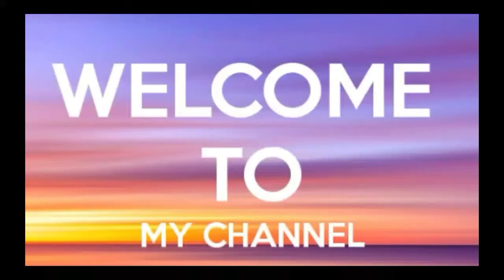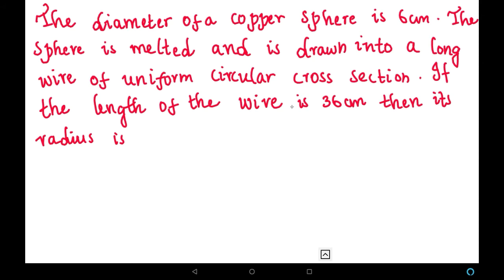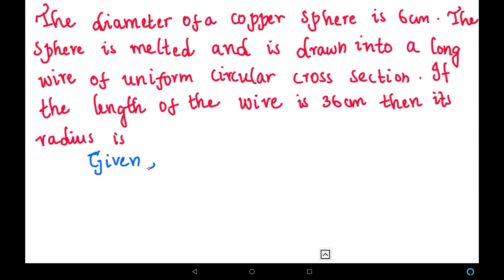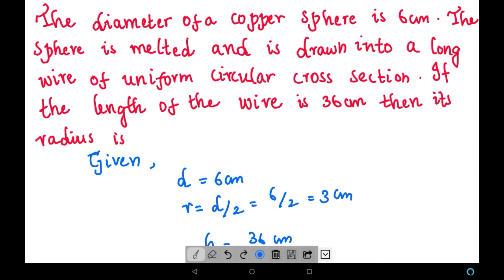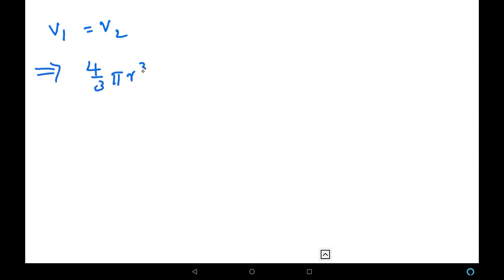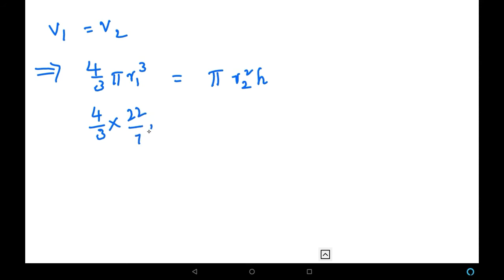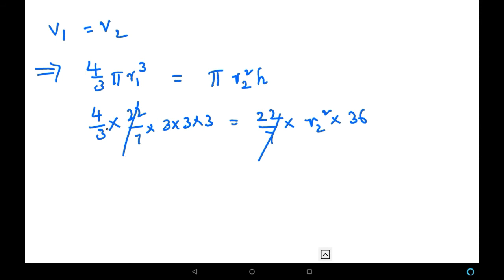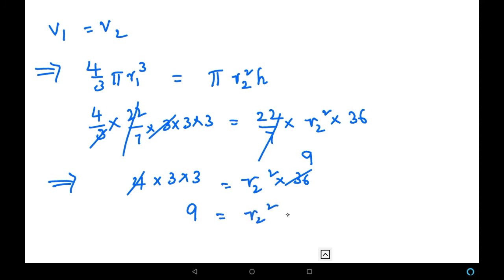radius of copper is 6. sphere is melted and drawn into long wire. length of wire is 36 then radius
The radius of a copper wire is 6cm . te sphere is melted and is drawn into a long wire of uniform circular cross section . if the length of the wire is 36cm , then its radius is
mensuration problems
mahitha study circle